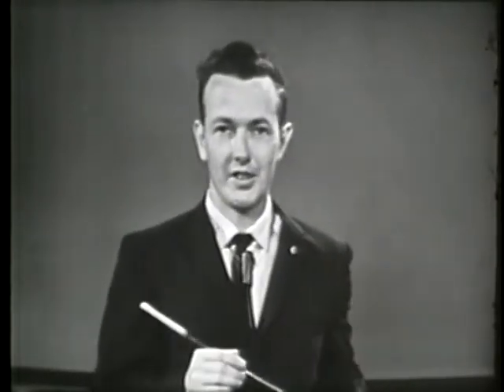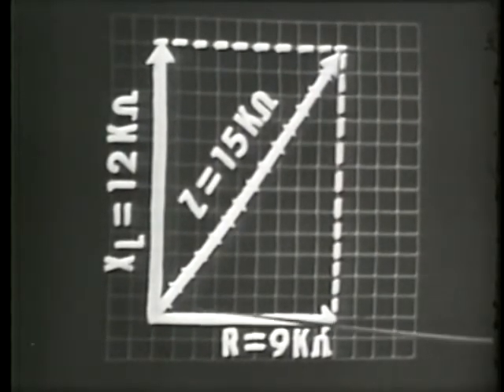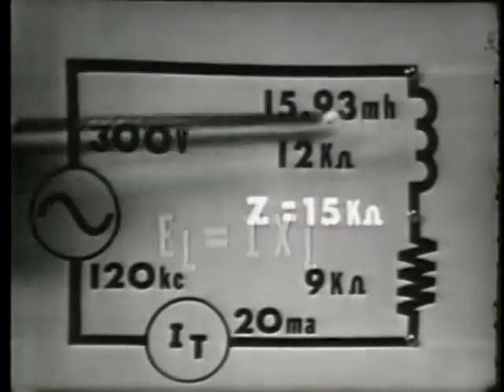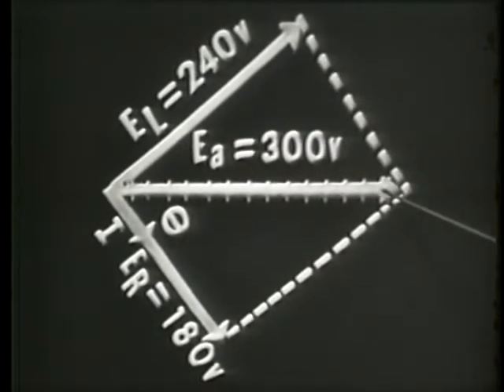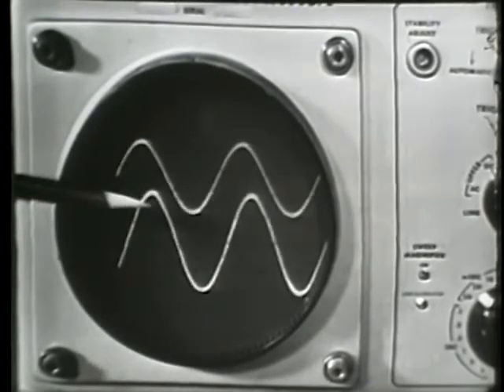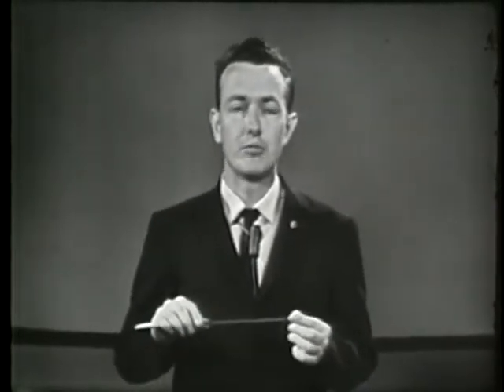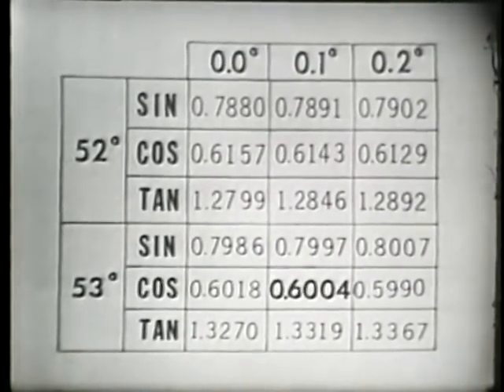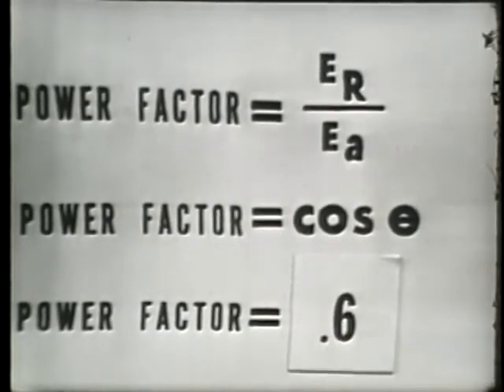Series RL Circuits